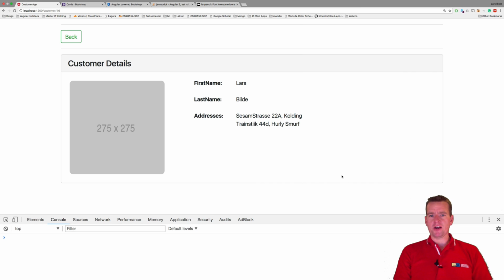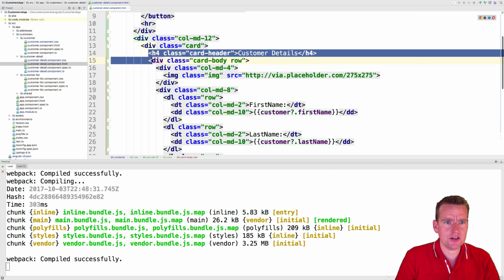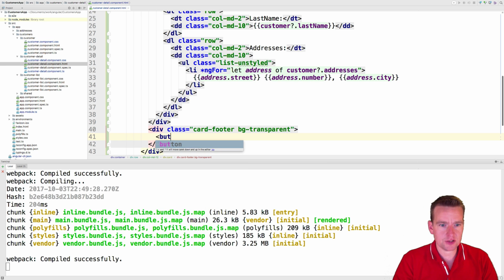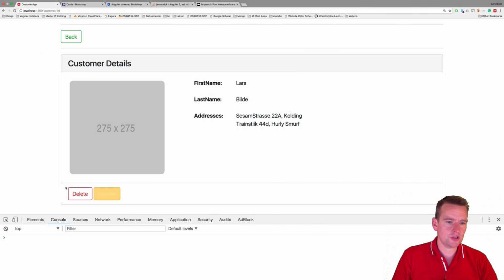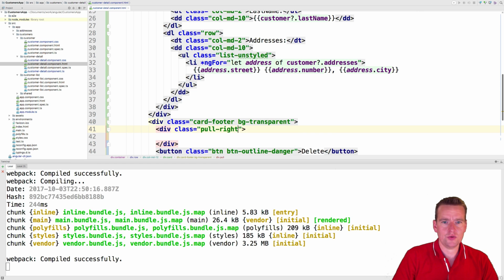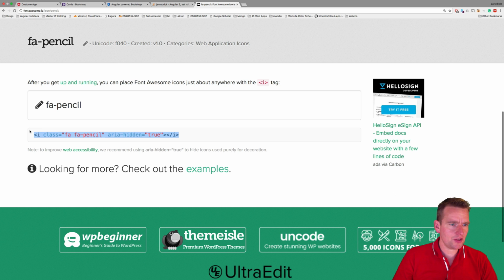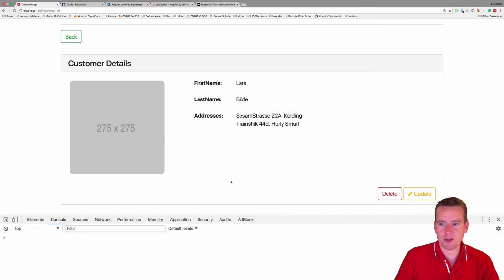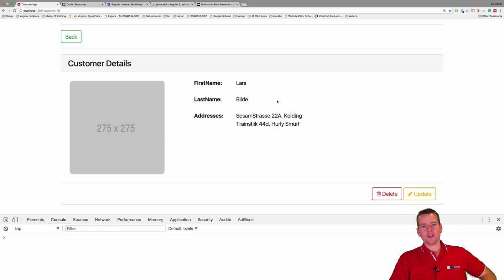Building a Angular4+ Web App | S4P69 | Adding buttons to Customer Details Footer